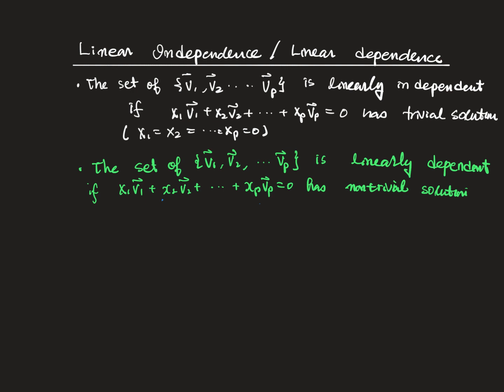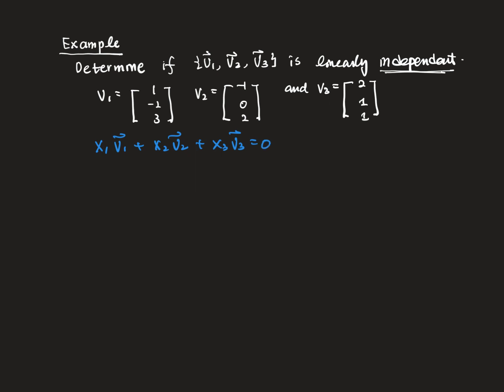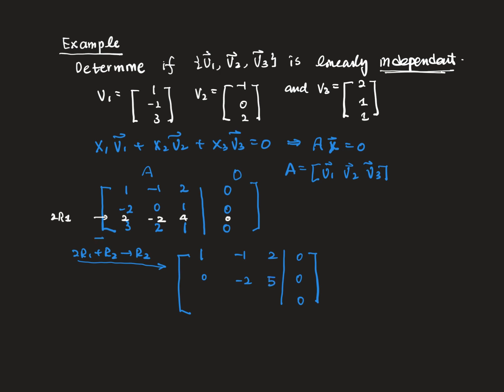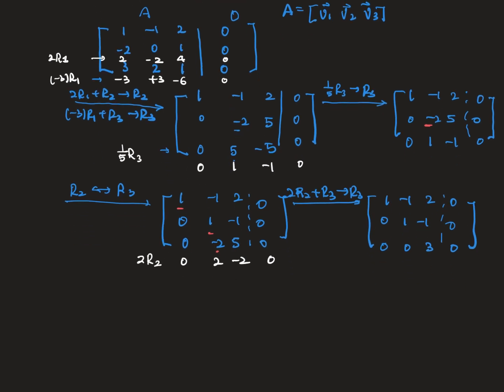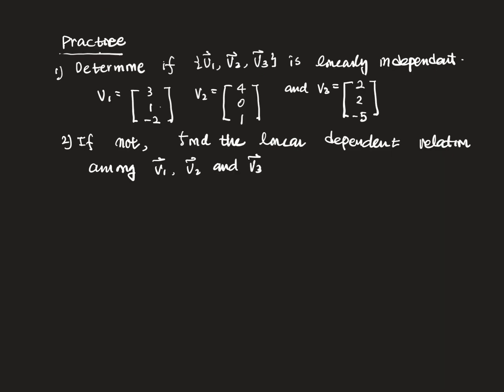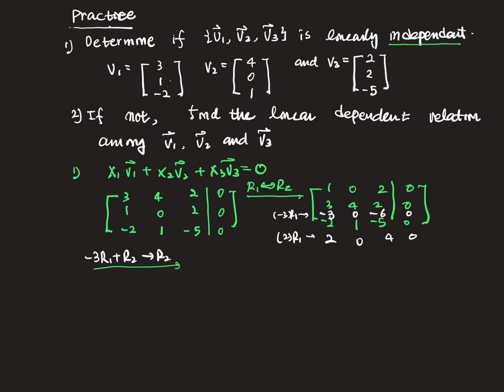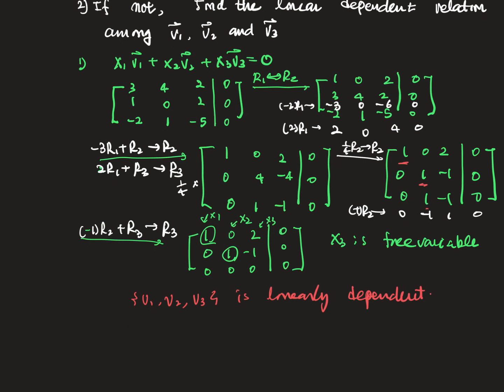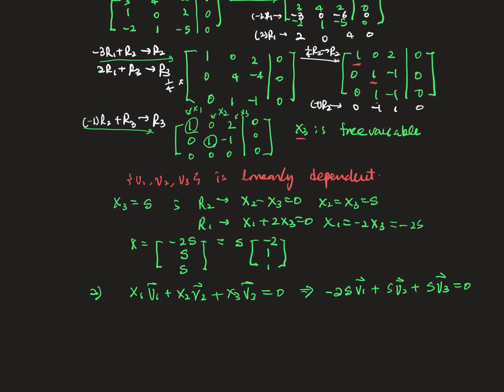1.7.1 Linearly independence